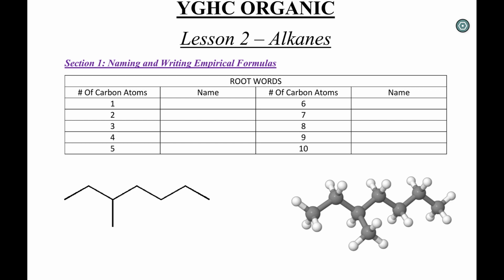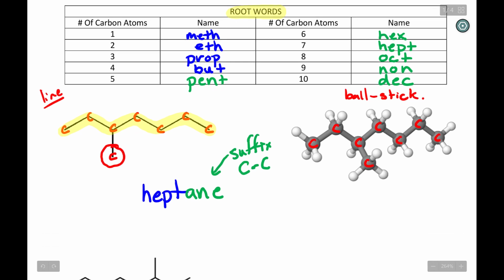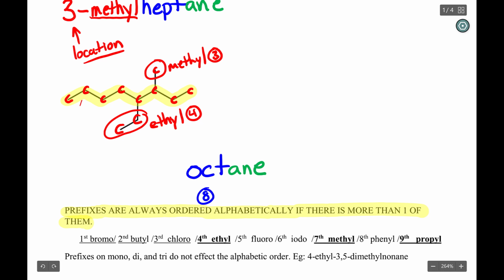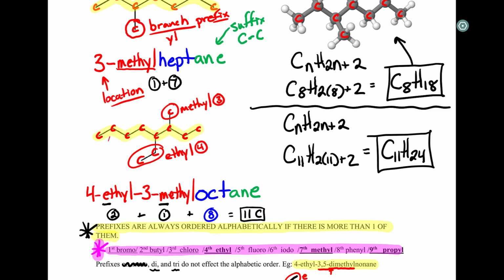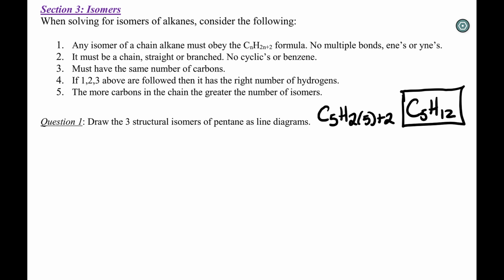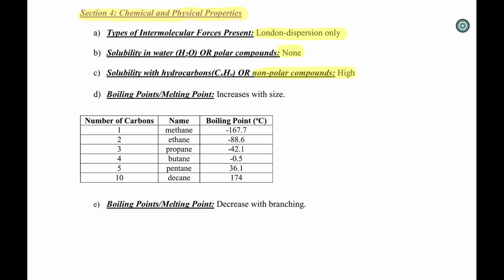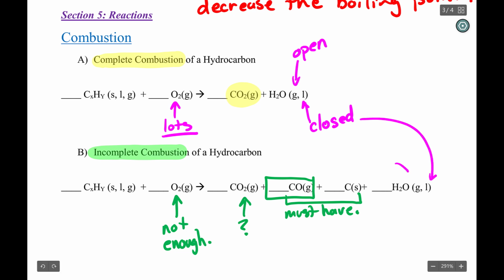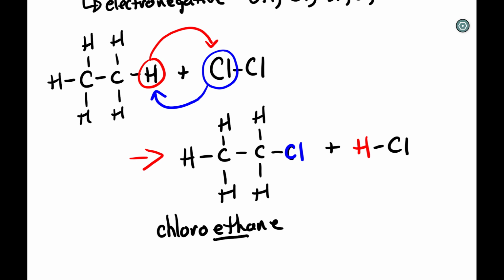YGHC ORGANIC LESSON 2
In this video I explain the following topics for Alkane organic compounds:
1. Naming and writing formulas.
2. Drawing structural, condensed structural and line diagrams.
3. Isomers.
4. Chemical and physical properties.
5. Organic reactions.